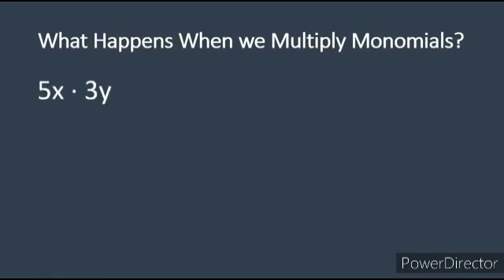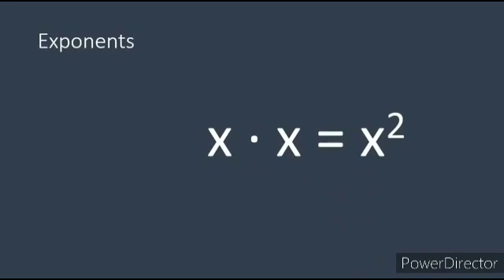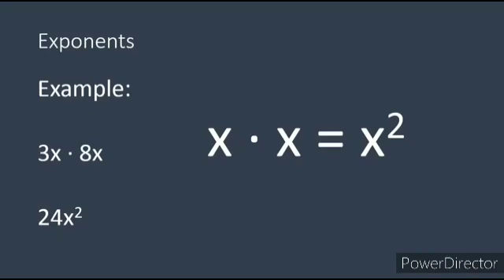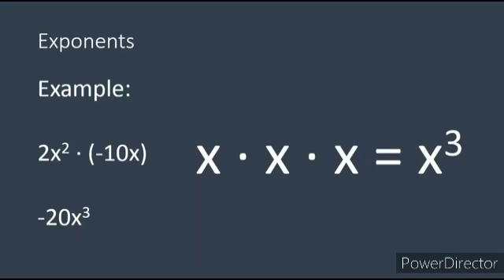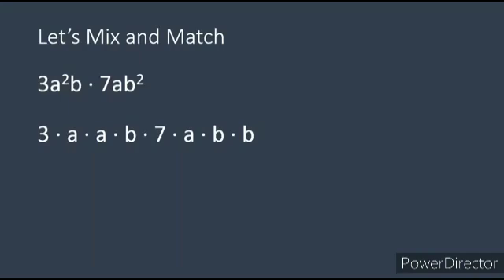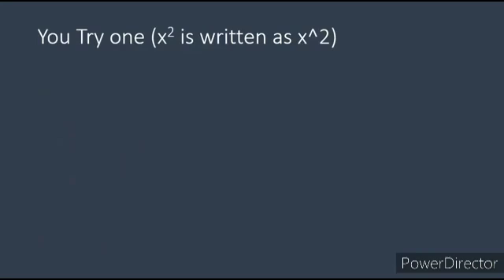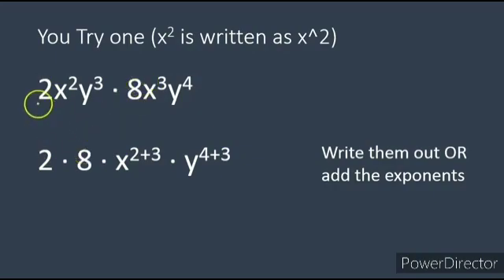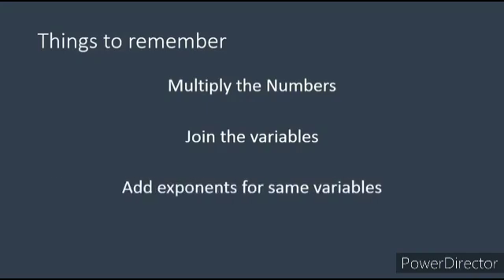Maths algebra class 8